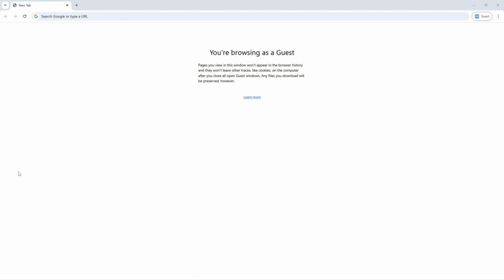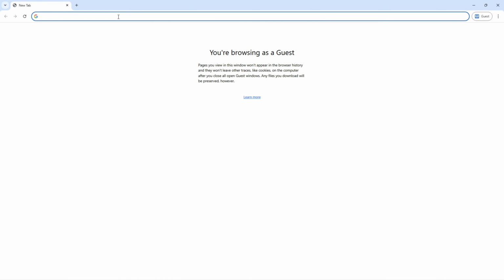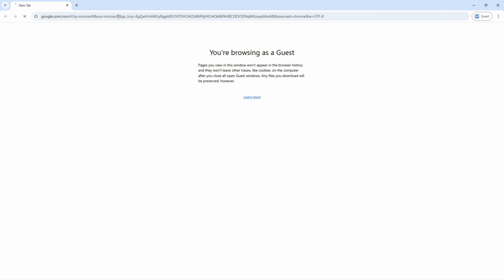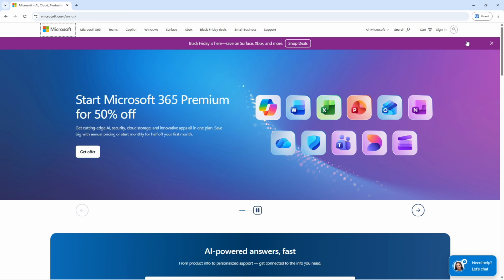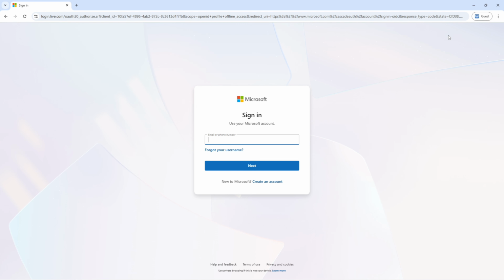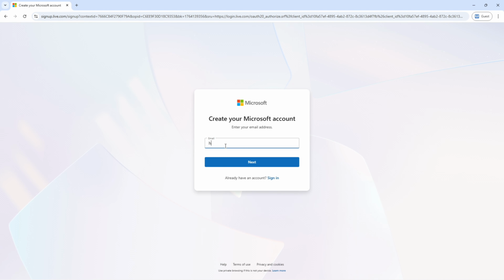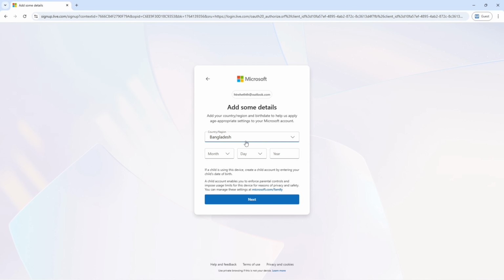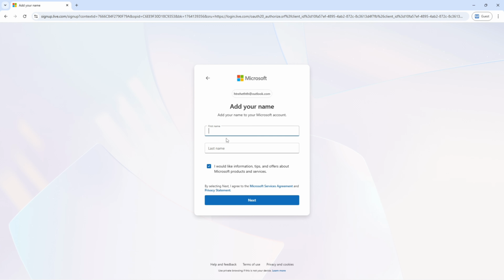How To Create Microsoft Account (PC & Laptop)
Title: How To Create Microsoft Account (PC & Laptop)

Description:
Need a new Microsoft account for Windows, Outlook, Office, or OneDrive? 🌐💻 This step-by-step guide shows you how to create a Microsoft account from any PC or laptop. You’ll learn how to sign up using email or phone, set up password options, and secure your account properly.

🔹 Topics Covered:
✔️ How to create a Microsoft account from PC/Laptop
✔️ Sign up using email or mobile number
✔️ Security setup and verification tips